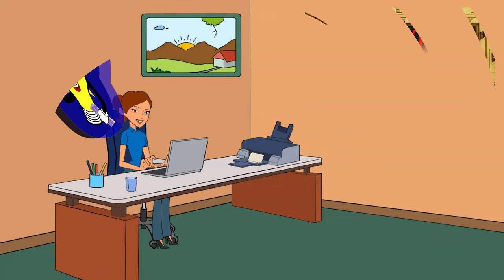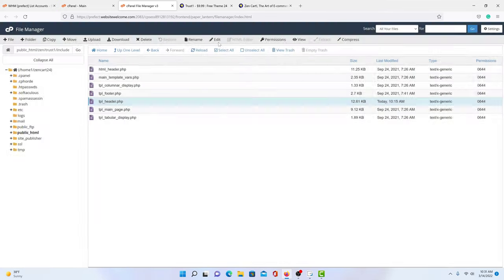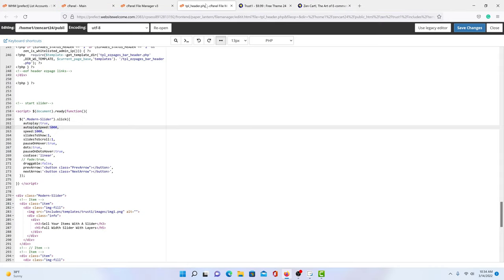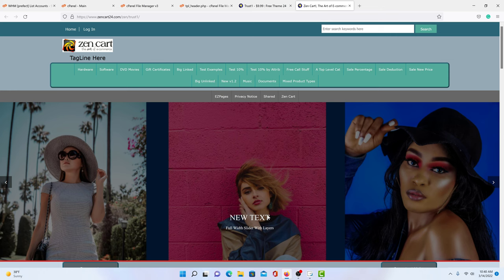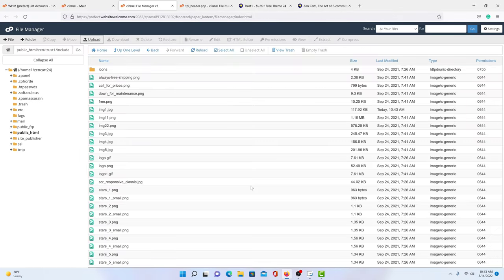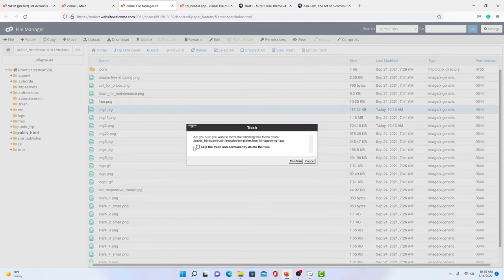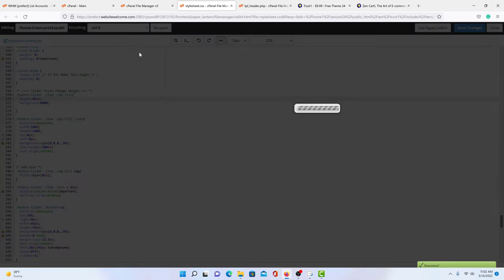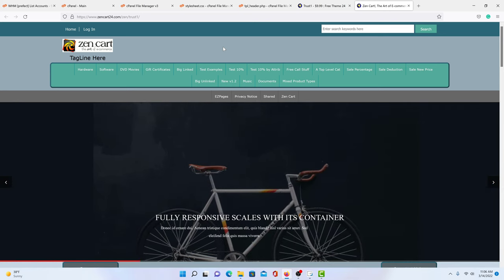ZenCart How To Add A Slider To E-Commerce Shopping Cart System,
How to add a slider for ZenCart E-Commerce Shopping Cart System. Make more sales with the slider Zen Cart E-Commerce Shopping Cart System Theme. The slider makes your Zen Cart E-Commerce Shopping Cart System stand out on the web. How To Get Started with a Zen Cart E-Commerce Shopping Cart System. Learn how quickly and easily it is to get started with your own Zen Cart E-Commerce Shopping Cart System. Start today! Learn how to add the slider to your ZenCart theme